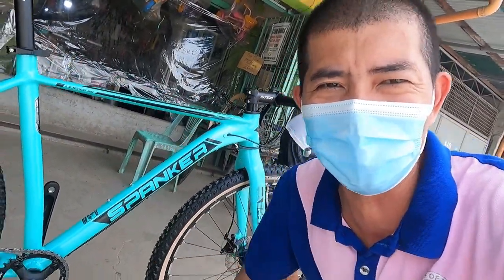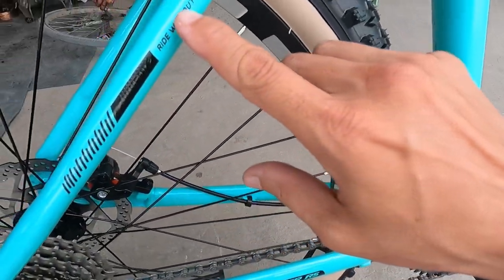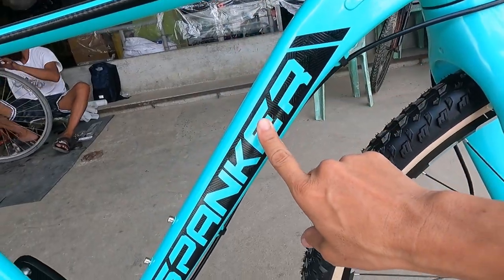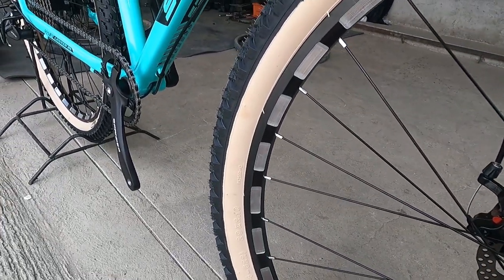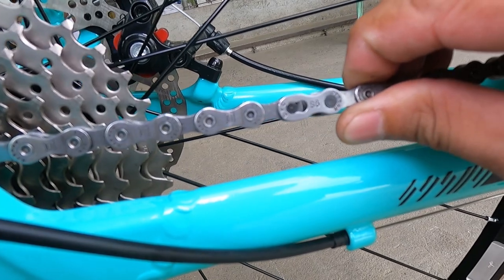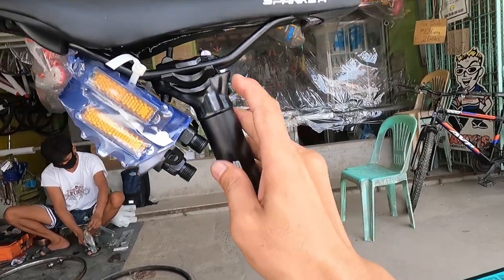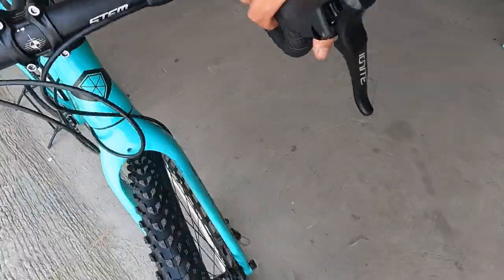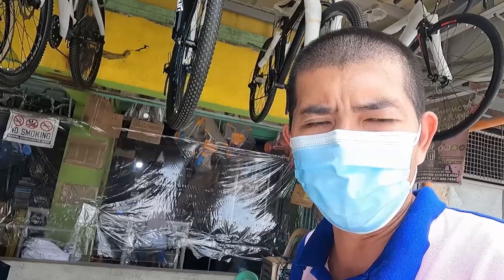Spanker Lester R5 | 13,400.00 | Sobrang Ganda nito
Address: Sandico St, Abangan Sur, Marilao, Bulacan